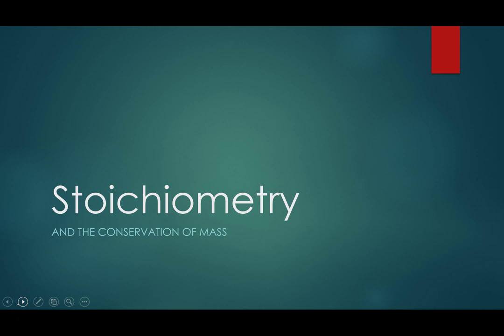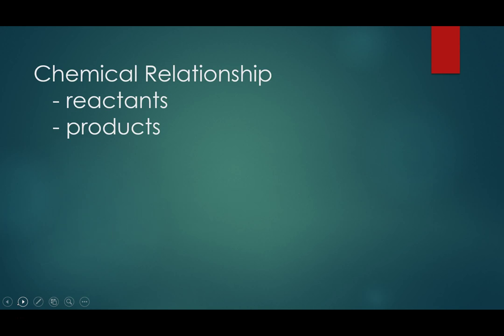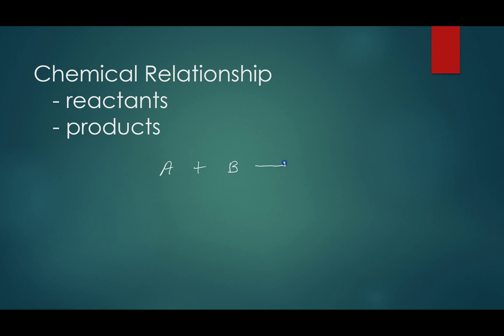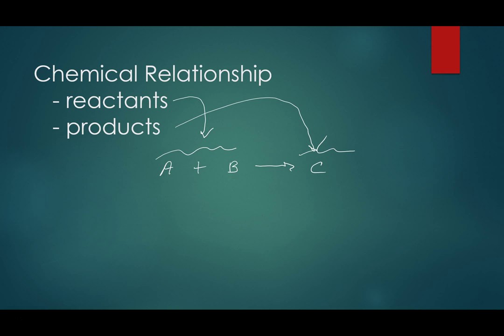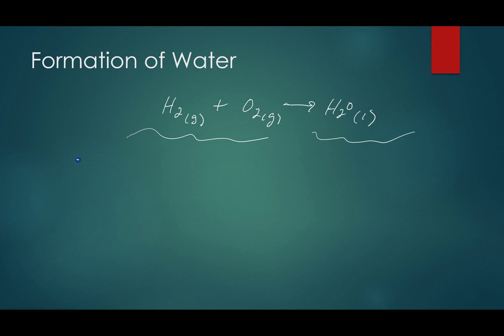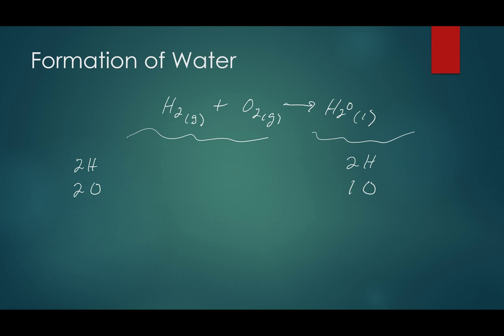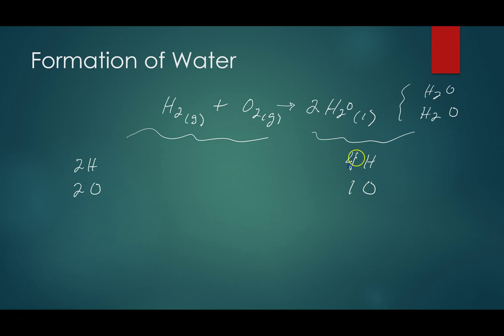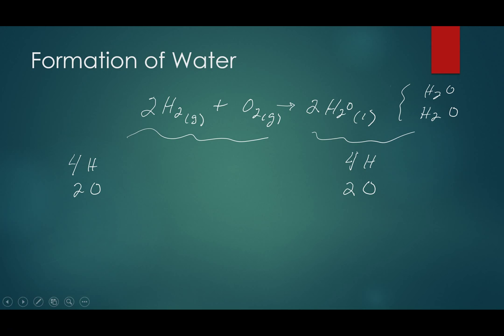Stoichiometry Supplemental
A simple video introduction to stoichiometry: a chemical relationship between reactants and products of a chemical reaction.